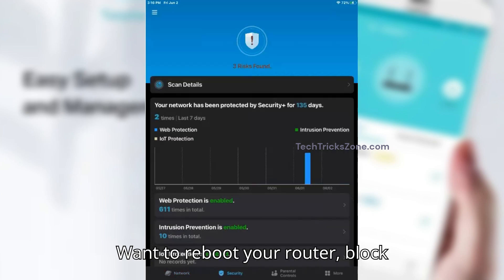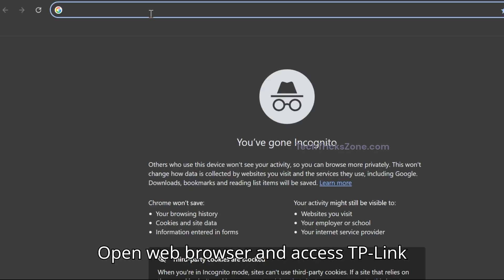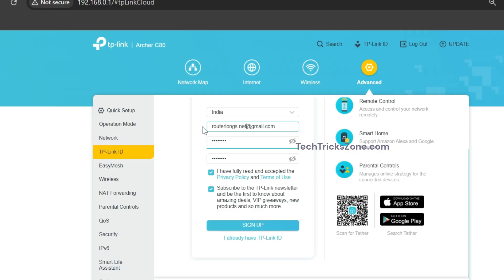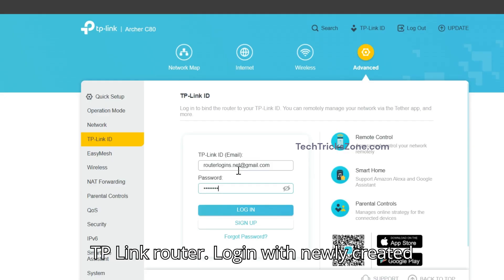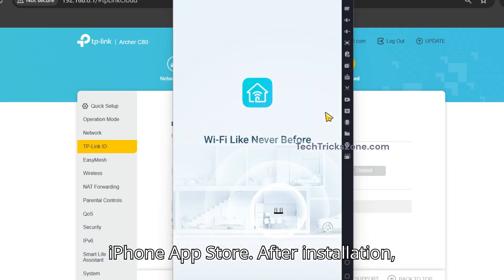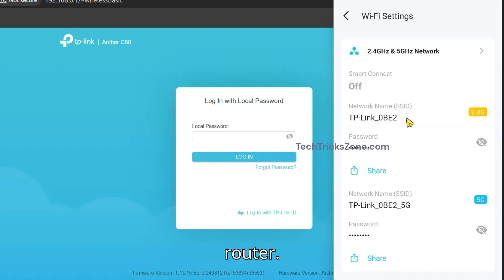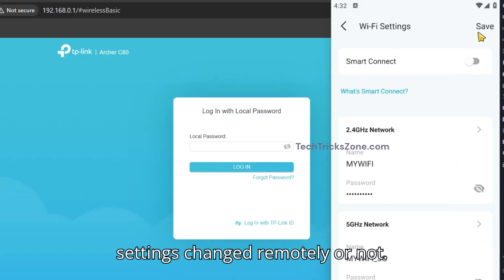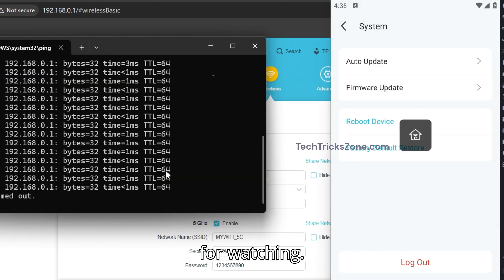Enable Remote Management on TPLink Router, Range Extender and smart device to manage Remotly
Enable remote management in TpLink wifi router, Range extender, smart devices to setup, reset,rebiot, firmware upgrade and monitor from Any location in the world from Smart phone